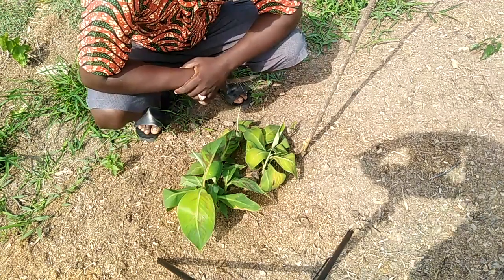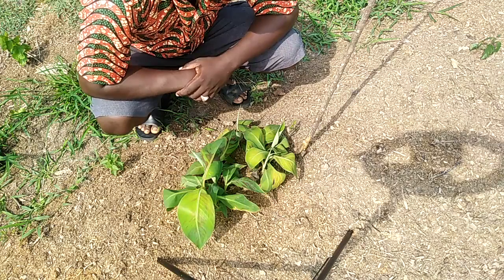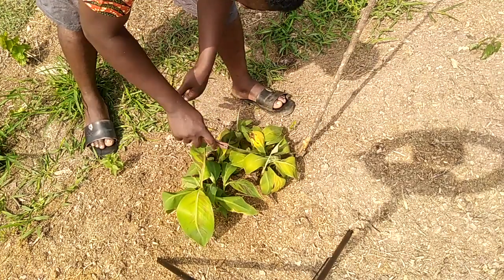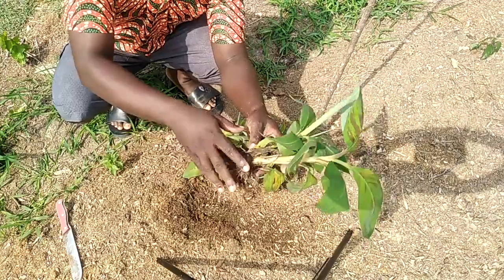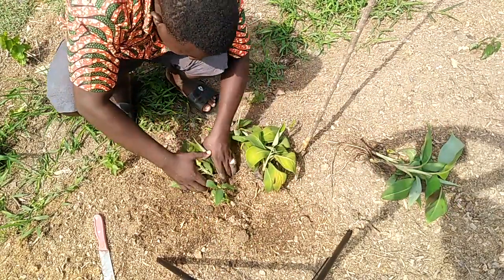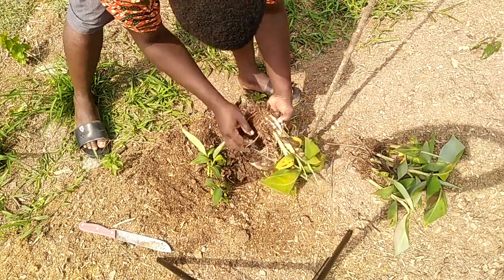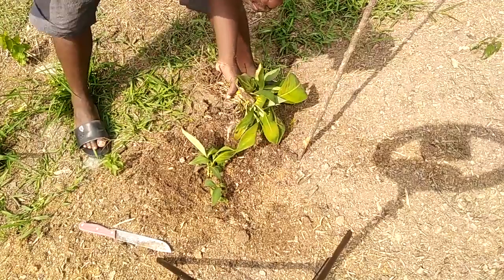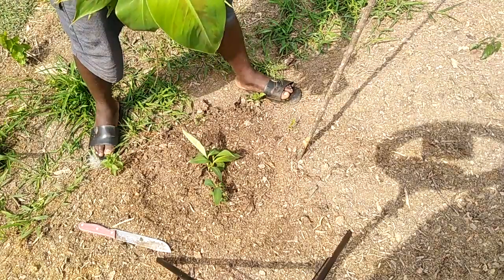E.P.2 .Banana/Plantain Tissues VRS Coconut Water. 30days Result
This video shows a 30dys results after coconut water injection in plantain/Banana tissues